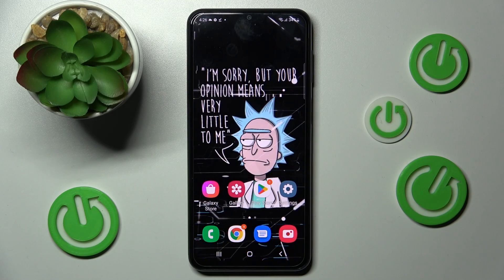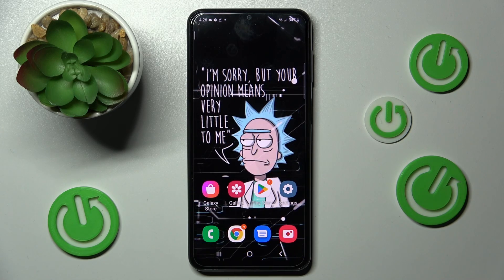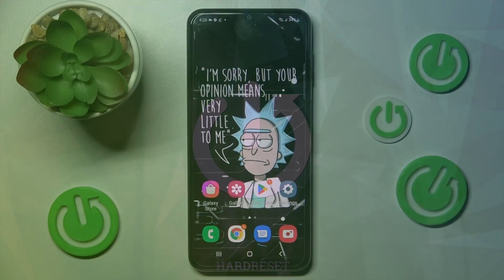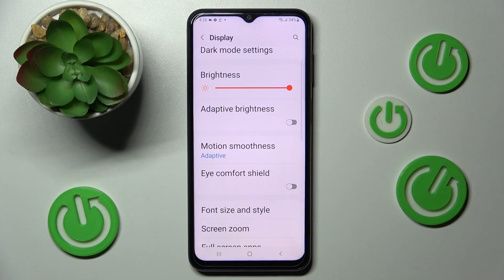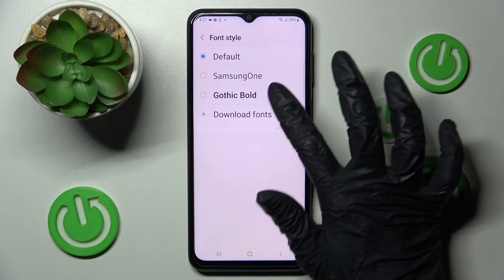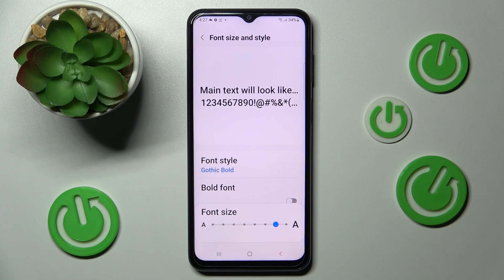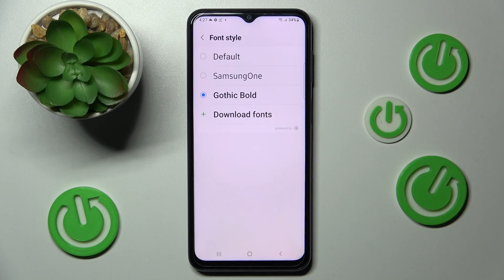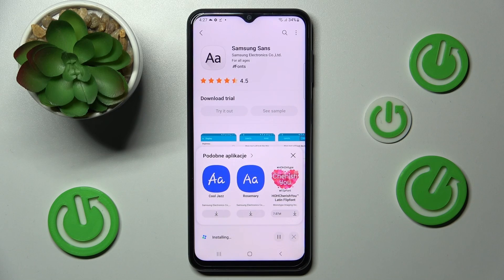How to Change Font Style on SAMSUNG Galaxy A23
Find out more info about SAMSUNG Galaxy A23:
If you want to learn how to change the font style on your SAMSUNG Galaxy A23, you should watch this tutorial. We will show you how to open the Display settings, and then how to find all default fonts. Try them all, but if you're not satisfied and want more, we'll show you how to download more fonts. Visit our YouTube channel if you want to know more about SAMSUNG Galaxy A23.

How to change font style on SAMSUNG Galaxy A23? How to set up font style on SAMSUNG Galaxy A23? How to edit font style on SAMSUNG Galaxy A23? How to change default font style on SAMSUNG Galaxy A23?